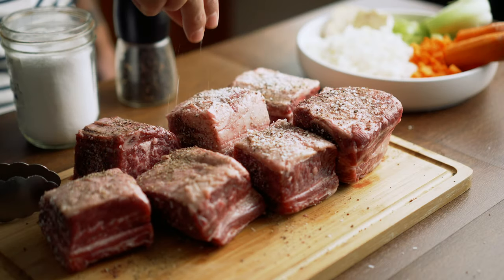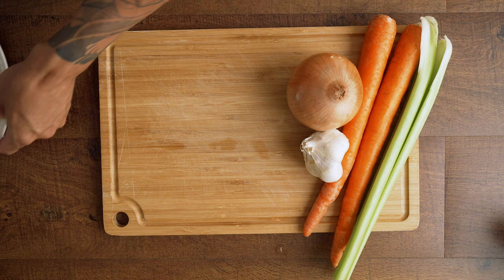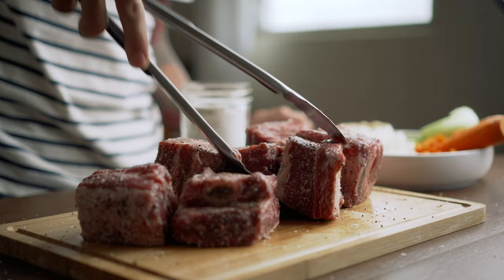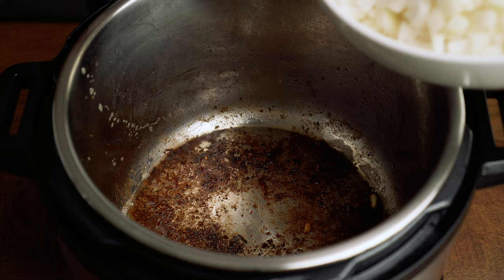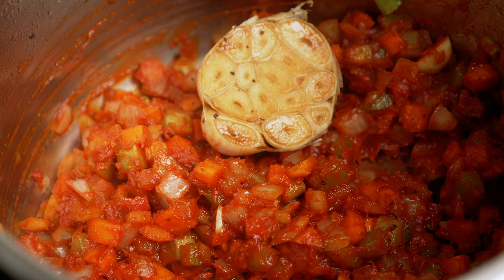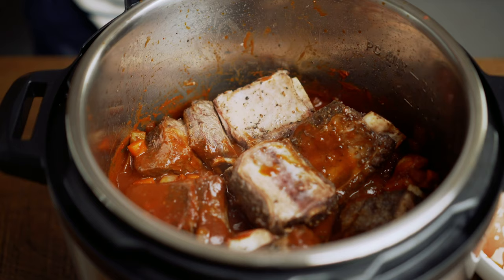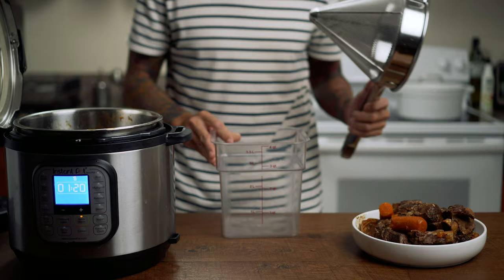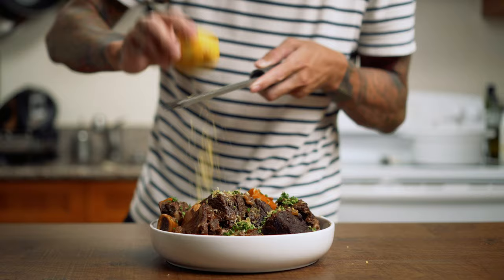Braised Short Ribs Recipe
INGREDIENTS
2-3 lbs. Short Ribs
2 Cups of Red Wine
4 Cups Beef Stock
1 Head of Garlic
1 Medium Onion
2 Carrots
2 Ribs of Celery
2 tbs Tomato Paste
Thyme
Salt & Pepper

0:00 - Intro
0:33 - Veggie Prep
2:11 Season The Short Ribs
3:01 - Sear The Short Ribs
3:52 - Cook The Veggies
4:50 - Make It Saucy
6:05 - Cook The Short Ribs
8:09 - Gravy?
8:48 - Garnish & EAT!